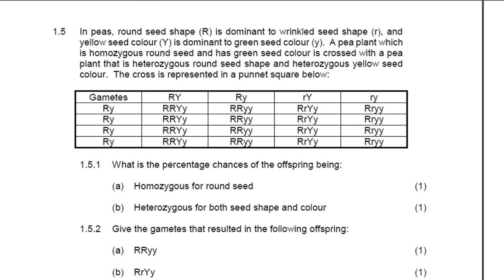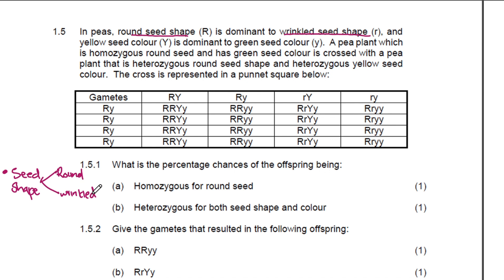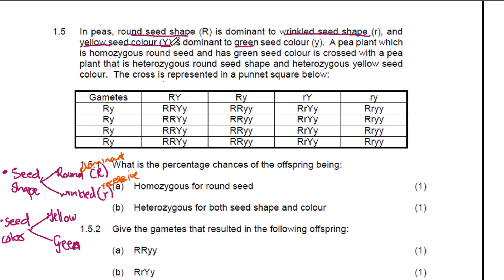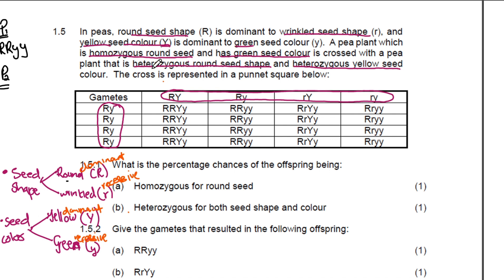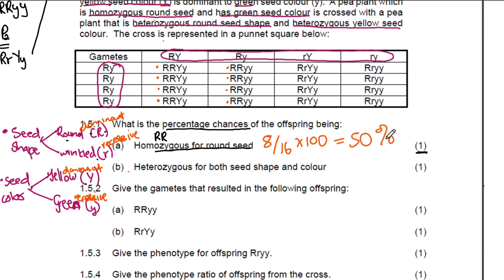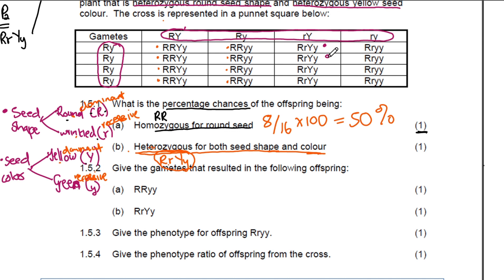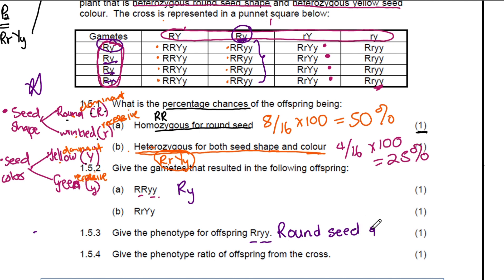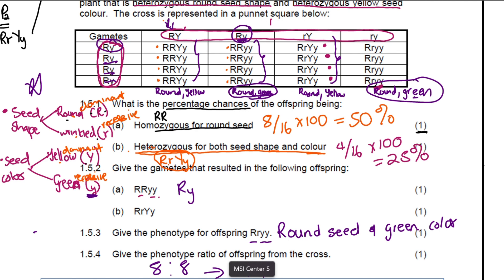Grade 12: Dihybrid Cross EXAM QUESTION Answered (Explained)| Genetics | Previous Question Paper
Are you struggling with Dihybrid Crosses in Genetics? In this video, I break down a Grade 12 Life Science exam question step-by-step, making it easy for you to understand and apply the concepts.

We go through:
- How to read and interpret the question
- Understanding genotypes and phenotypes
- Common exam mistakes to avoid
- How to get top marks in Genetics!

This is perfect for your Life Sciences exam prep, especially if you're writing mid-year or final NSC exams. Make sure to pause, take notes, and try the question yourself before checking the answer!

FB page: All Things Education with Asisipho